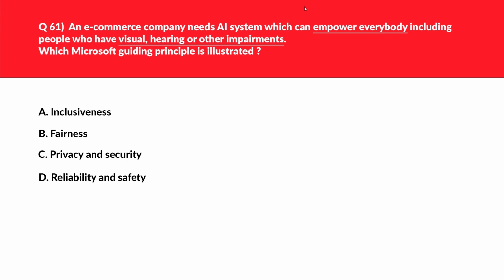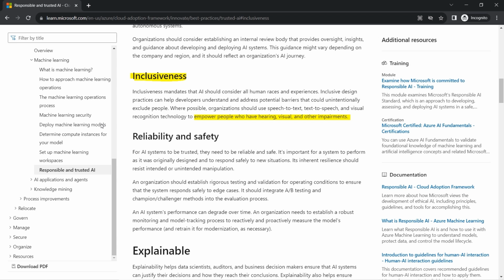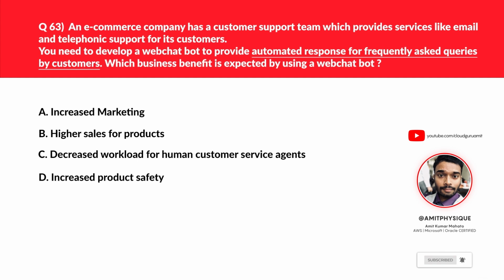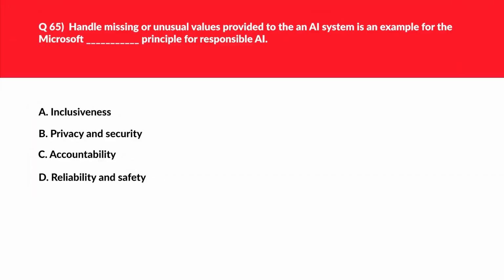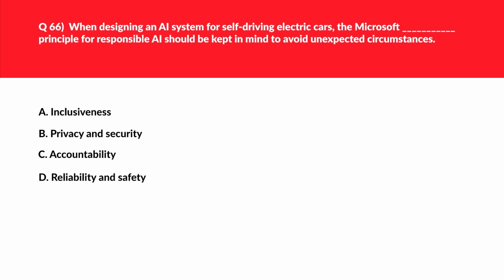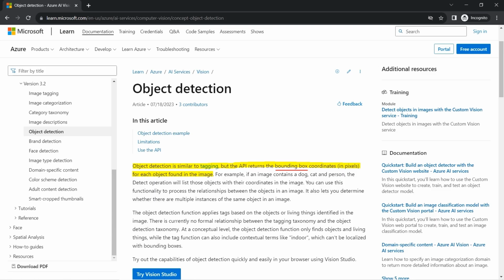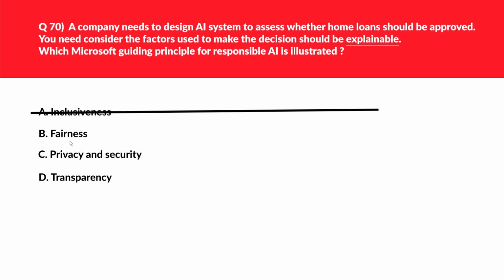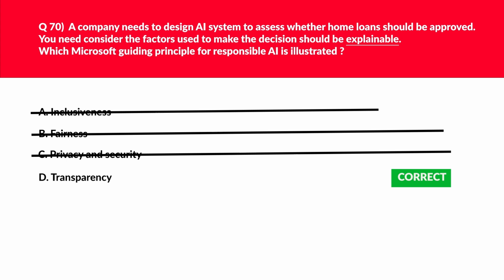AI-900 2024 LATEST Practice Exam Questions : Part 7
The video covers practice exam questions that would help you pass the AI-900 exam with ease. The video has detailed explanations for each certification question and also the key points while answering questions. The bottom line is to focus on the strategy on how to answer the questions and the concept behind it.